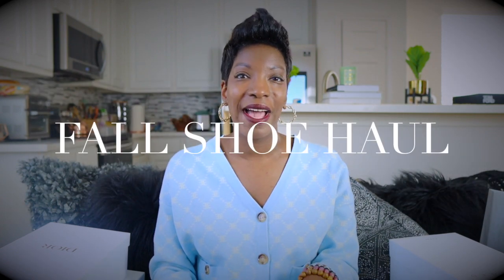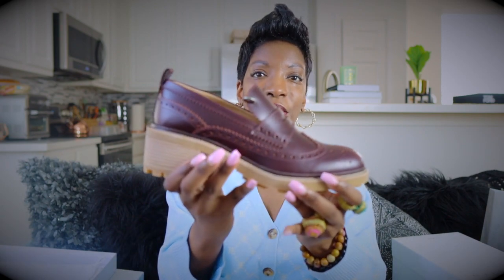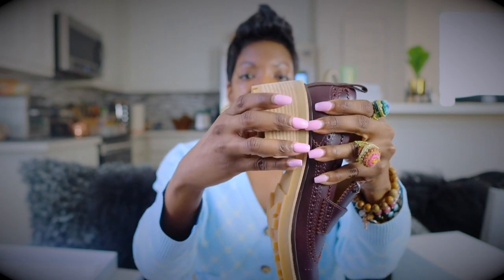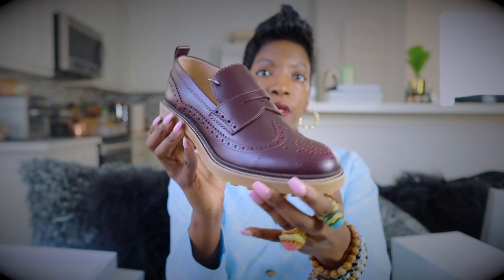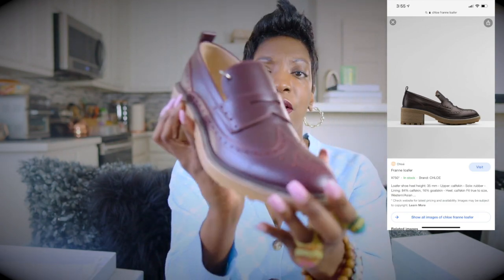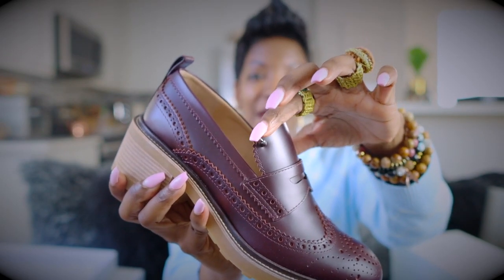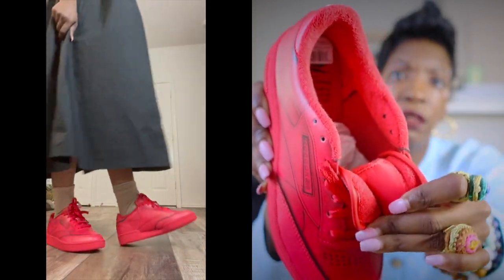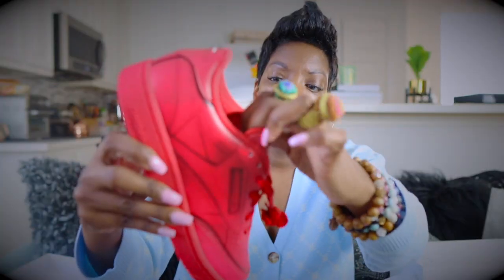MASSIVE Fall Shoe Haul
Very Snatched YouTube Page

Links to all items mentioned in the video.

Similar from Prada (brown loafer)

Reebok X Margiela Sneakers

Cult Gaia Boots

Schutz Blue Boots

Chloe Slippers

Vince Camuto Clogs

Sandro Loafers

Prada Loafers (regular outsole)

Prada Oxfords